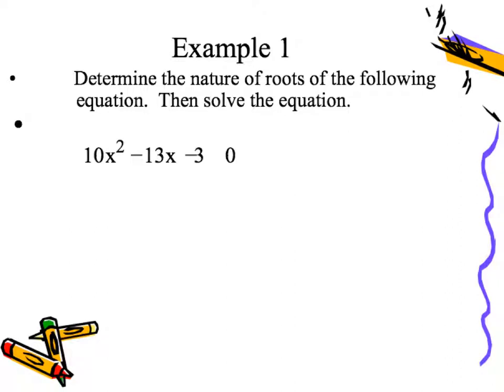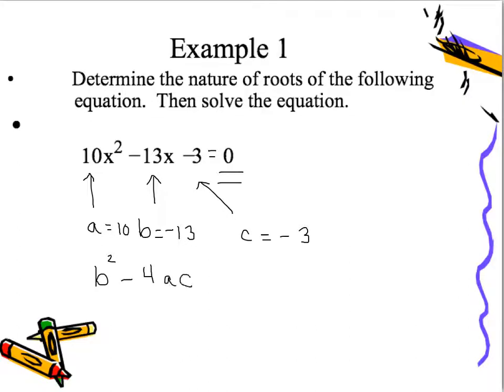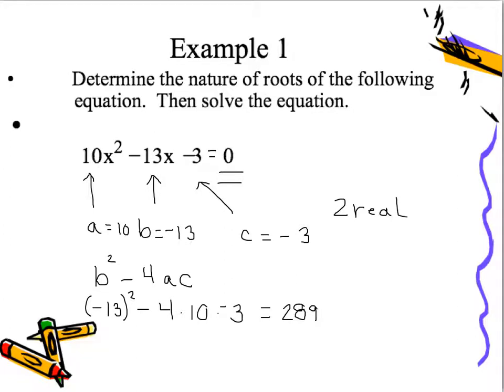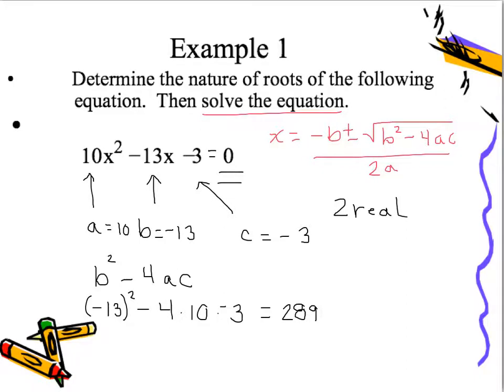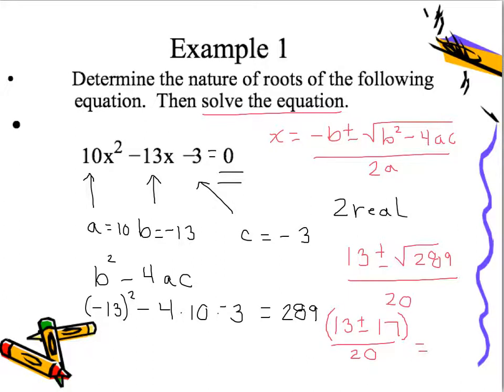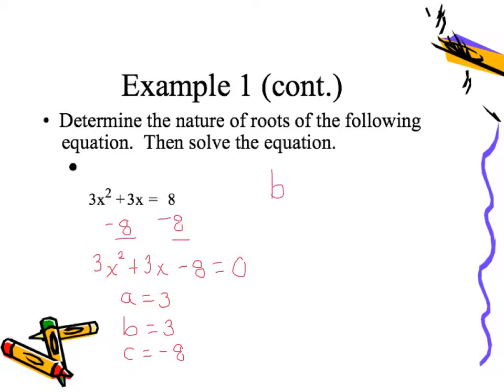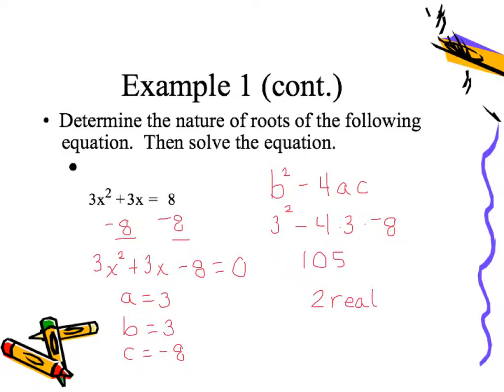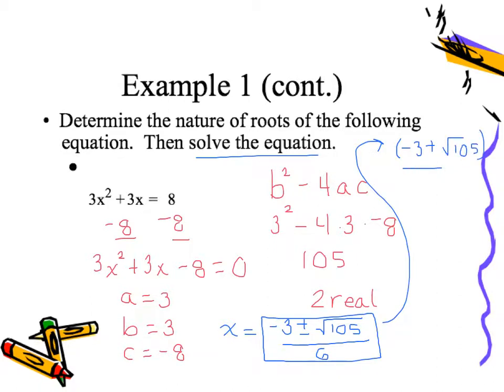Made with Explain Everything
Algebra 1A ~ Lessons 6-7 and 6-10 Part 2